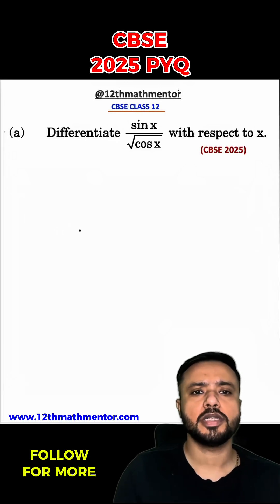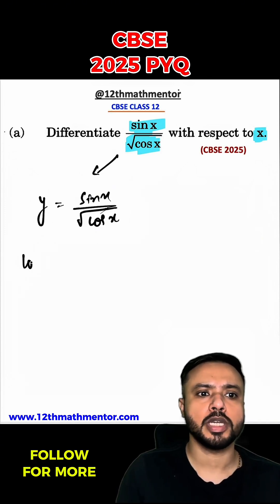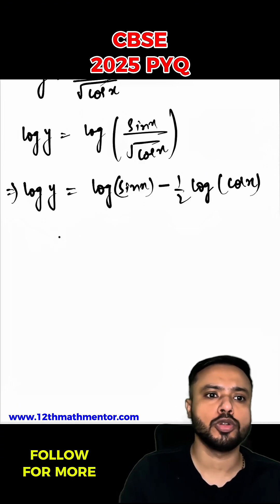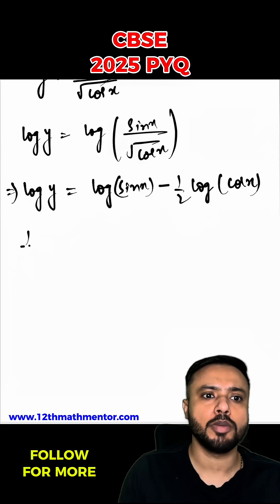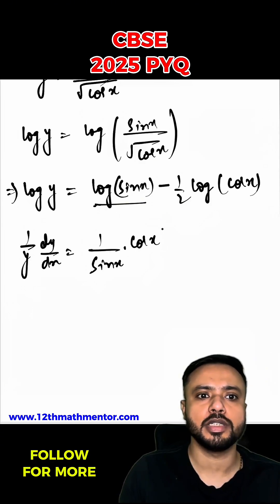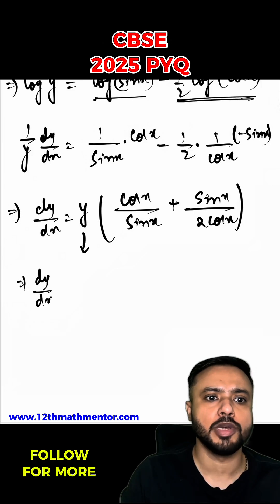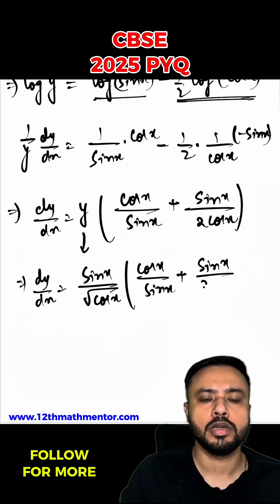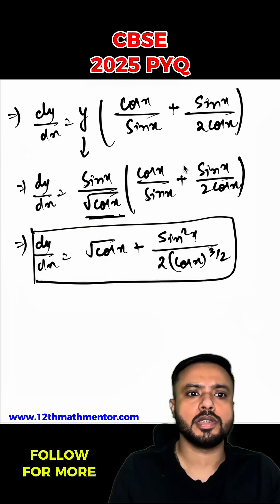CBSE 2025 Derivative PYQ Solved in 60 Seconds 🔥 | Class 12 Maths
📘 CBSE 2025 Class 12 Maths – Derivatives PYQ Solved
Struggling with Derivatives? Watch this fast, clear explanation of a real previous year board question.

✅ Concept clarity
✅ Step-by-step solution
✅ Perfect for your Board exam revision!

📥 Want to score 95+ in Class 12 Maths?
Download the full 95+ Bundle now – includes:
✔️ 15 Years PYQs (Chapterwise)
✔️ MCQs, CBQs & HOTS
✔️ 10 Sample Papers
✔️ Maths Quick Revision Booklet